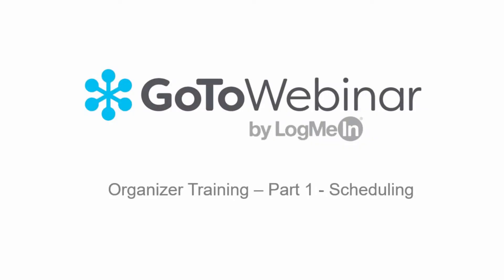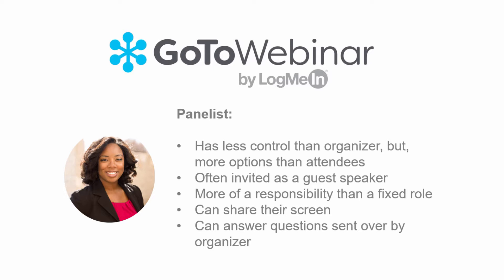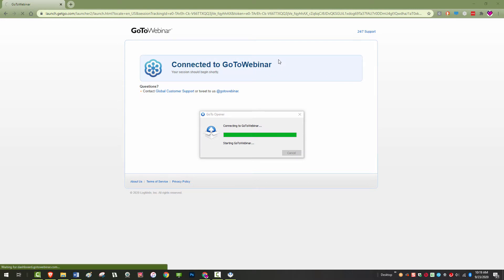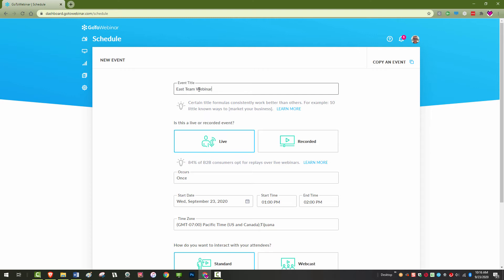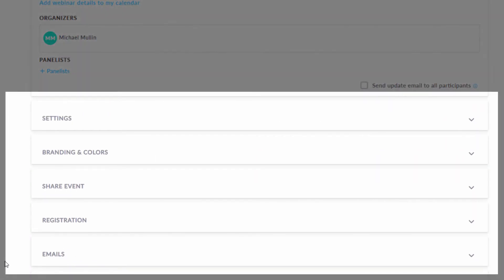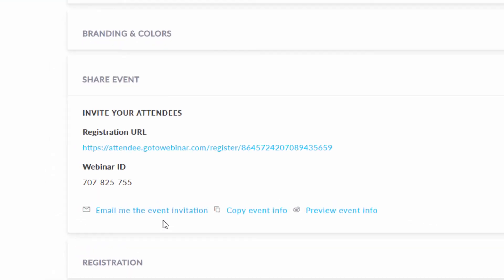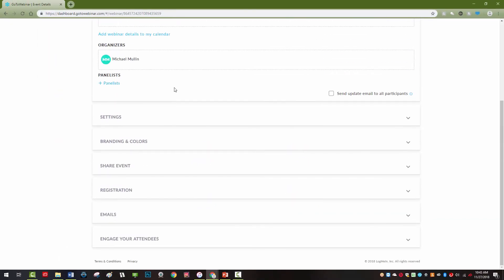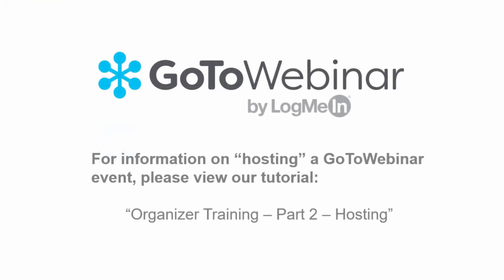GoToWebinar: Organizer Training -- Scheduling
Learn the roles involved in hosting a GoToWebinar event and the simple steps to get going quickly.